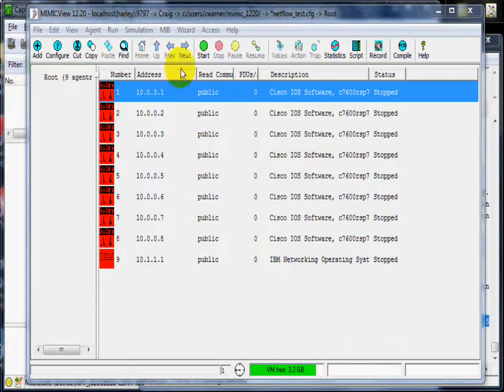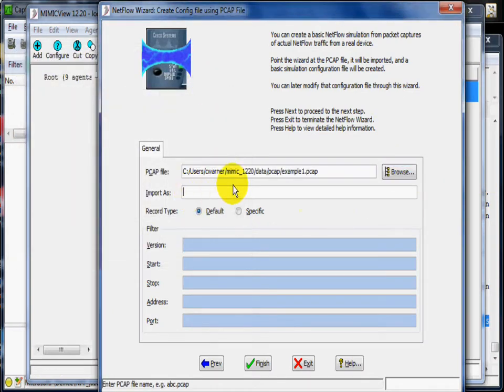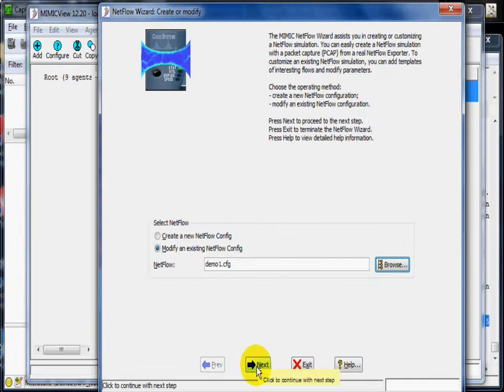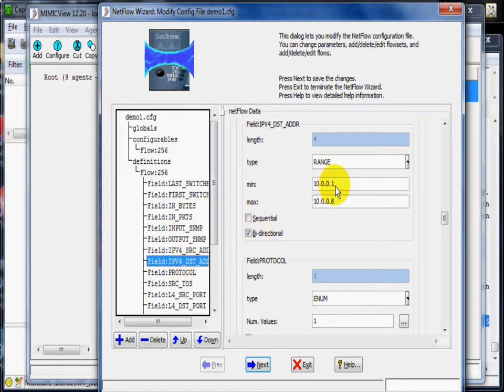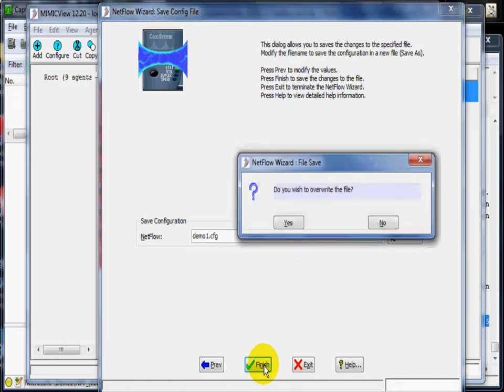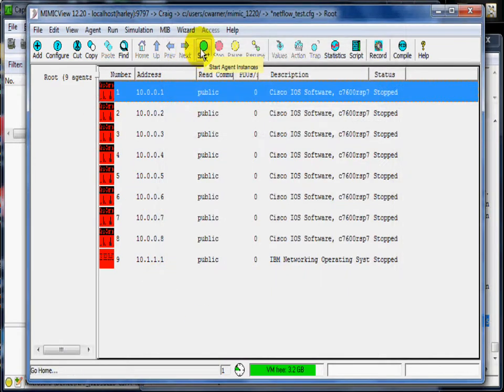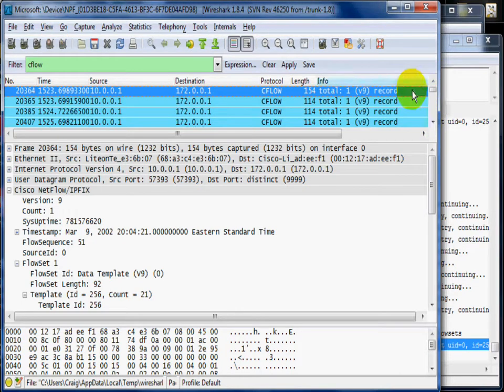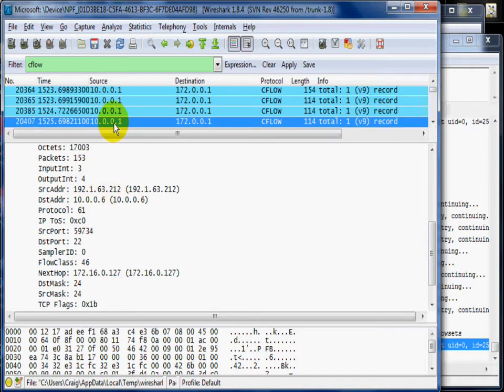MIMIC NetFlow Simulator Tutorial: Generate NetFlow data from captured NetFlow packets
This clip shows how to import a real-world sample of NetFlow packets and replay
them in the NetFlow Simulator.